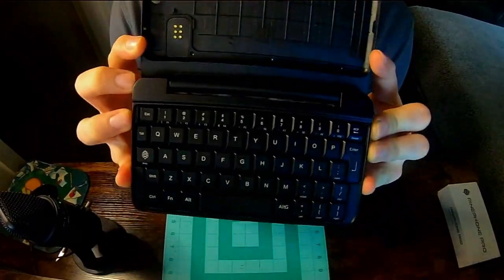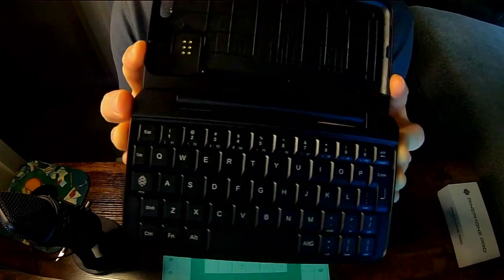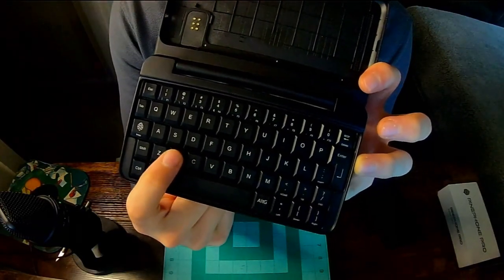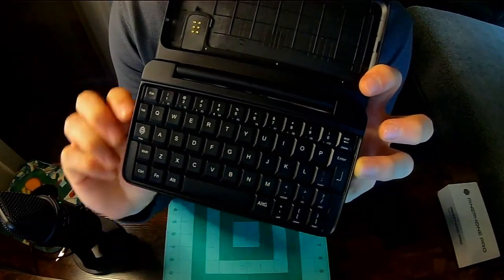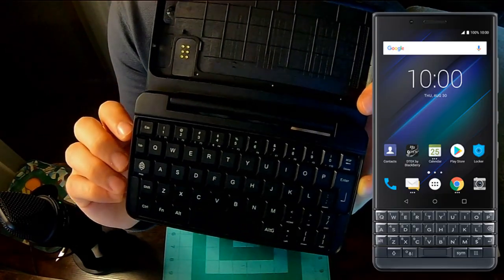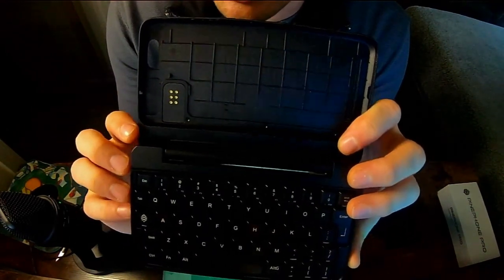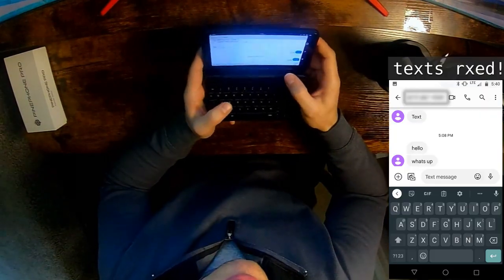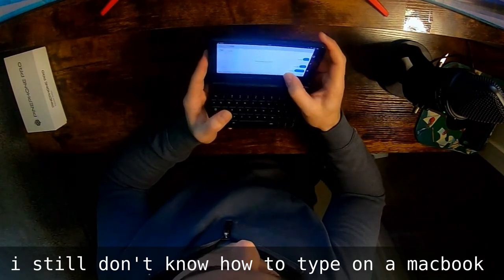PinePhone (Pro) Keyboard Unboxing - Linux Smartphone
!! WARNING !!
If you buy this keyboard: Do not power the phone's USB-C while the keyboard is attached
You will fry the charging circuit on the keyboard you wont be able to use its battery

Unboxing the Keyboard you can buy for the PinePhone and PinePhone Pro